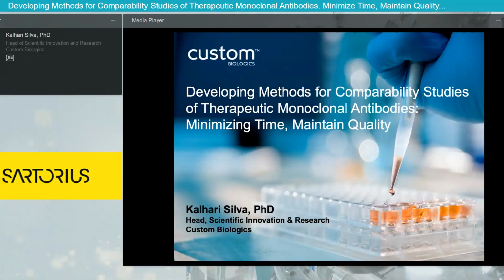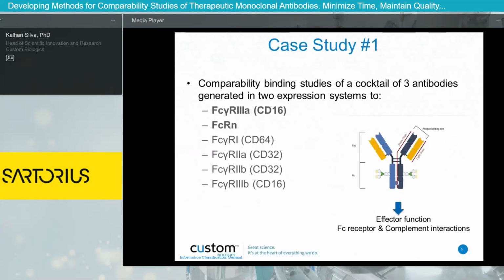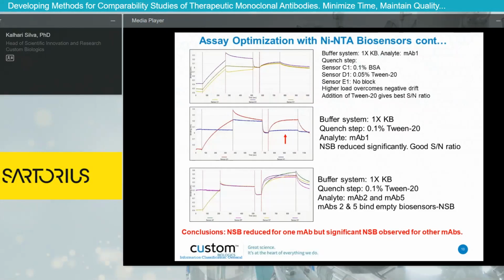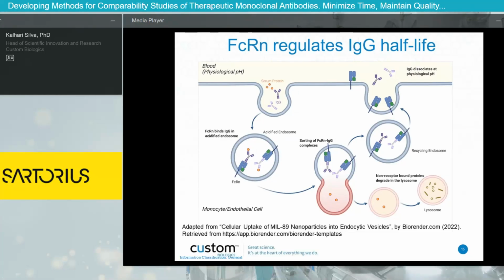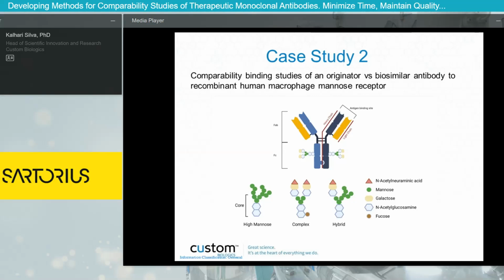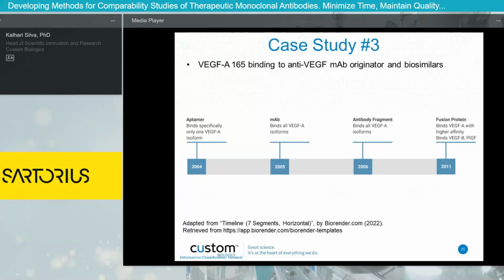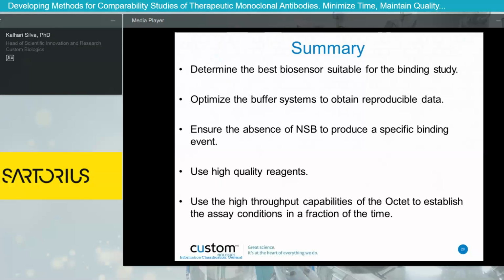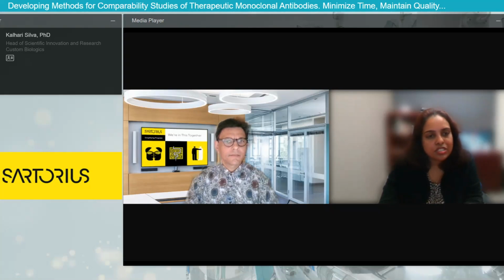Developing Methods for Comparability Studies of Therapeutic Monoclonal Antibodies. Minimize Time...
Presented By: Kalhari Silva, PhD

Speaker Biography: Kalhari Silva is Head of Scientific Innovation and Research at Custom Biologics. Kalhari is responsible for technical oversight and research management of the Bioassay and Molecular Diagnostics groups within the Scientific Research and Innovation Division. She has been with Custom Biologics for over seven years. Prior to this she was a Postdoctoral Fellow at the Institute of Research in Immunology and Cancer (IRIC), and Health Sciences North Research Institute. Kalhari received her Ph.D. in biomolecular sciences from Laurentian University via a fully funded scholarship in 2015.

Webinar: Developing Methods for Comparability Studies of Therapeutic Monoclonal Antibodies. Minimize Time, Maintain Quality with Live Q&A

Webinar Abstract: Kalhari Silva, from Custom Biologics, will provide insight on how her team designs and establishes methods suitable for comparability studies that allow for their future use in qualified or validated GMP lot release and stability testing. Custom Biologics is a leading large and small molecule CRO that provides highly specialized, GLP-compliant, bioanalytical development, validation and testing services in support of pre-clinical and clinical stages of pharmaceutical drug development.